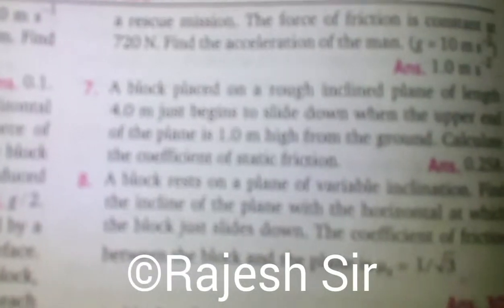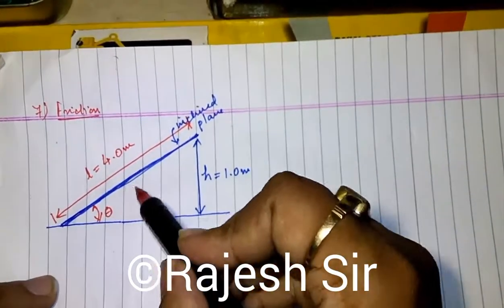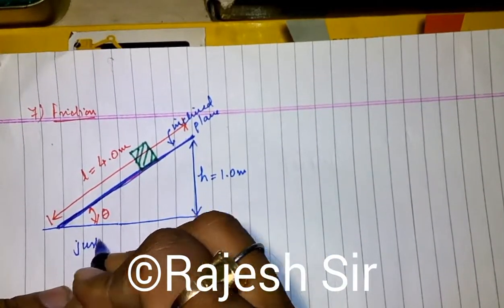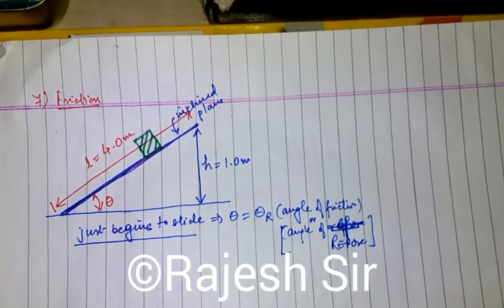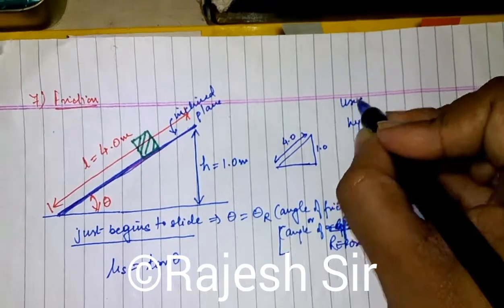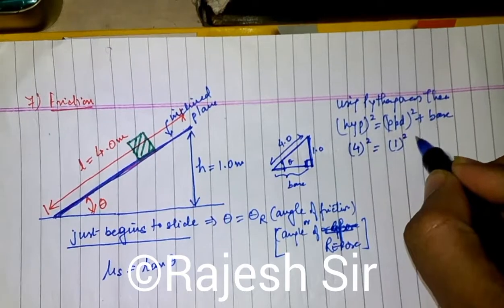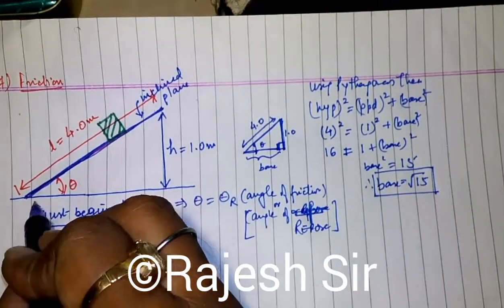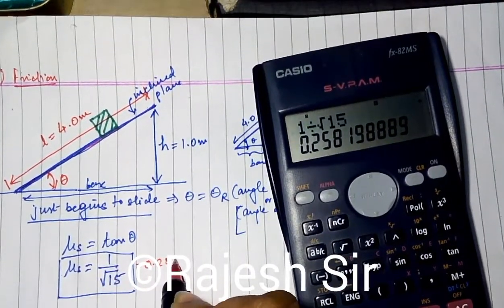Q7) Chapter 9: Friction | Solution to Numerical Problem from Nootan Physics | Class 11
Friction; classical view and modern view of friction, static friction a self-adjusting force; limiting value; kinetic friction or sliding friction; rolling friction.
Laws of friction: Two laws of static friction; (similar) two laws of kinetic friction; coefficient of friction µs, fs(max)/N and µk = fk/N; amd graphs.
Friction as a non-conservative force; motion under friction, net force in Newton’s 2nd law is calculated including fk.
Motion along a rough inclined plane – both up and down. Pulling and pushing of a roller.
Angle of friction and angle of repose. Lubrication, use of bearings, streamlining.